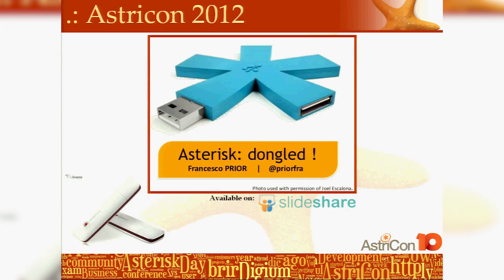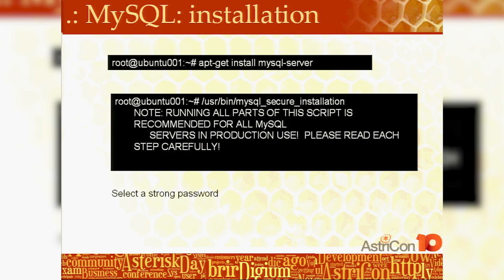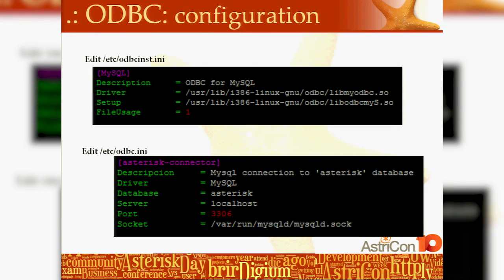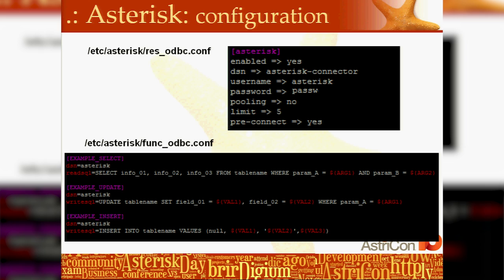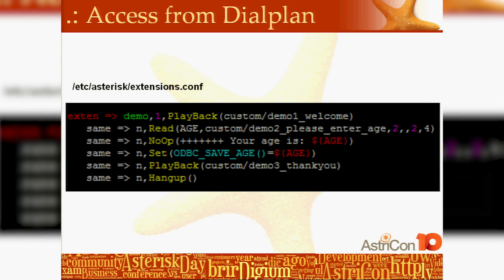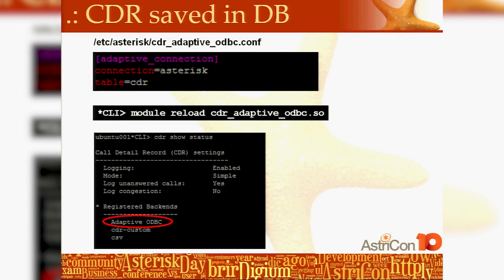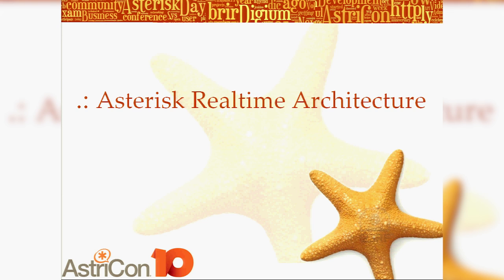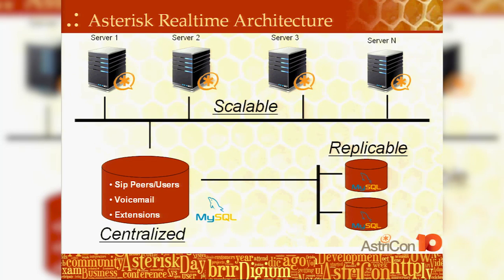Asterisk and Databases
A very practical discussion on how to connect Asterisk with Relational Databases using ODBC database abstraction layer. This covers the the basics of MySQL/ODBC installation, configuration and integration with Asterisk. Additionally will be made practical examples about the benefits of this union: improving dialplan with SQL Queries, store Call Detail Records (CDR) in DB, implementing Realtime Architecture (ARA).
Francesco Prior, Software Developer